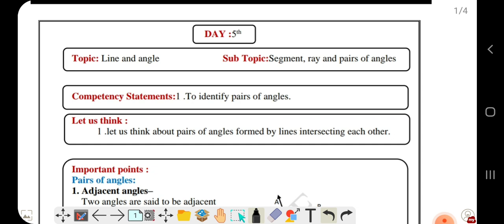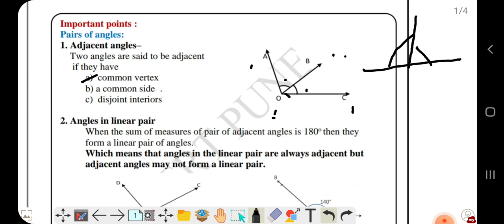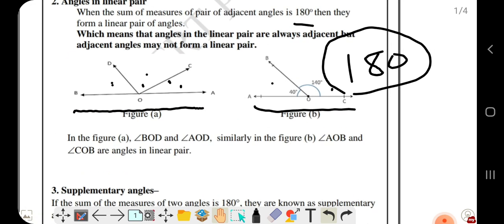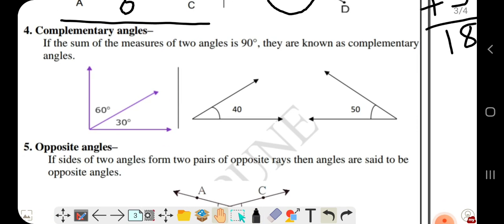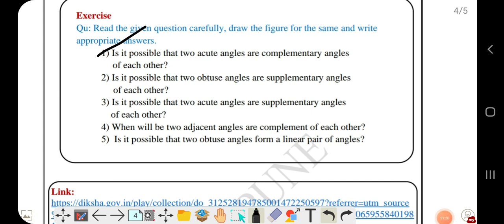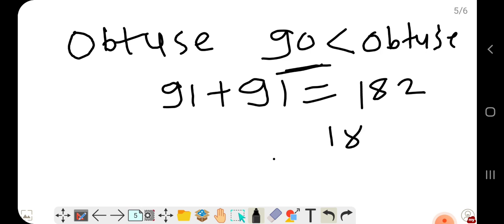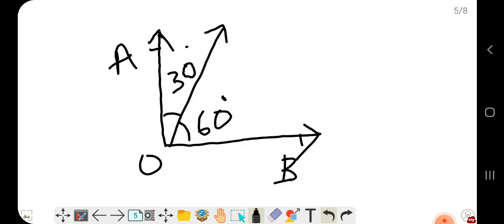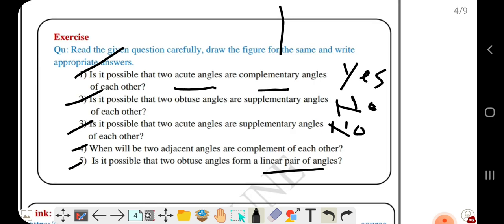Bridge Course of Mathematics Class 10th DAY 5 for Semi English and English Medium Students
Bridge Course
Maharashtra
Class 10th
DAY 5
MATHEMATICS
SEMI and ENGLISH medium schools.